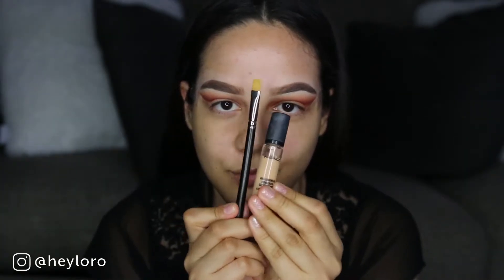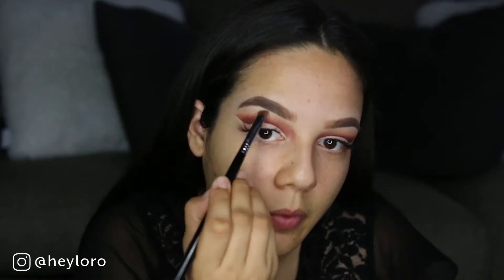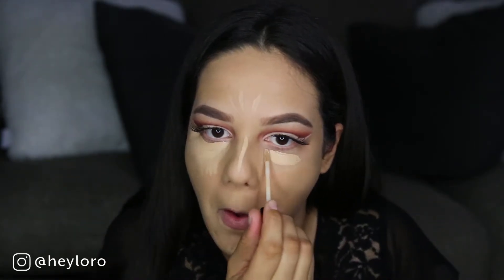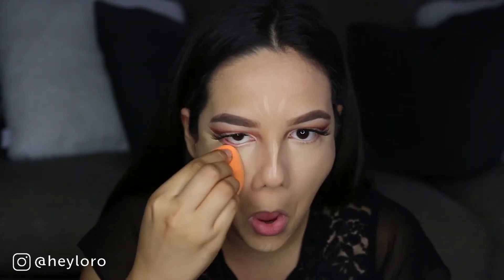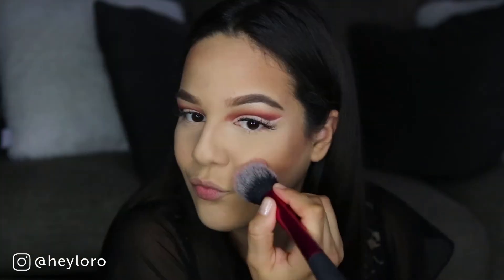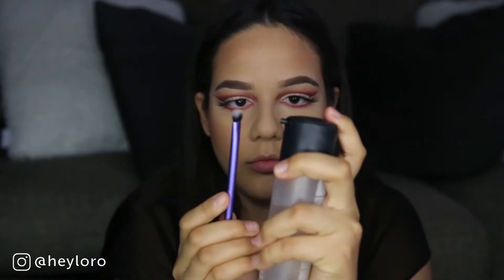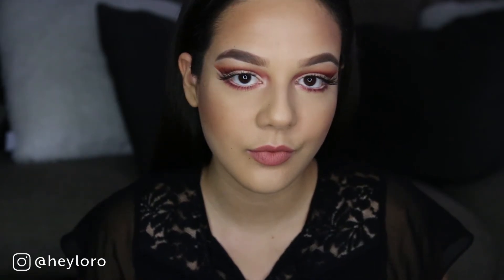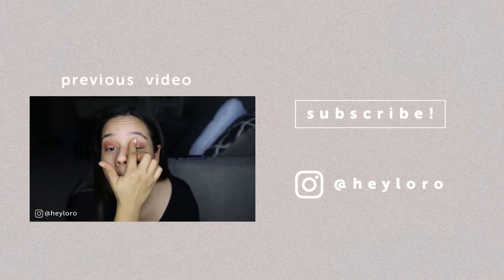Easy Cut Crease Tutorial | HEYLORO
Hi people! Today im showing you guys how I created this easy and fun cut crease. My original post was on my Instagram account but i decided to recreated here on my YouTube channel.
Thank you for coming back, have a blessed day. XOXO

Equipment I use:
1. Canon EOS 6D DSLR

2. Canon - EF 24-70mm f/2.8L II USM Standard Zoom Lens

3. Stellar Lighting System

1. SNAP:  @lorosanz